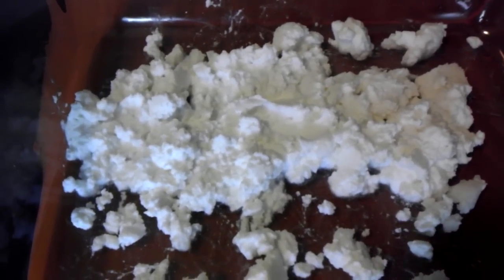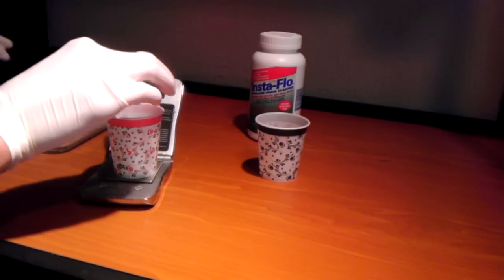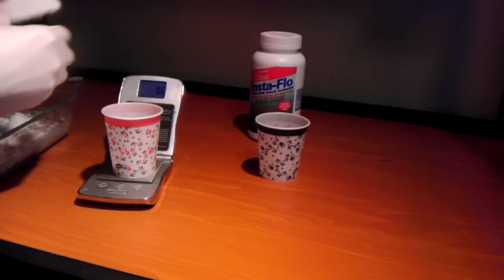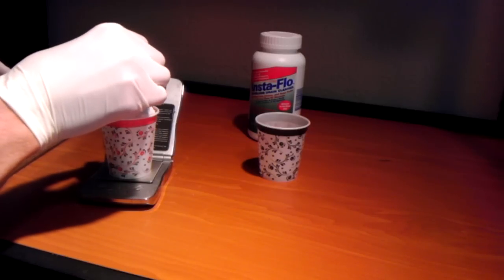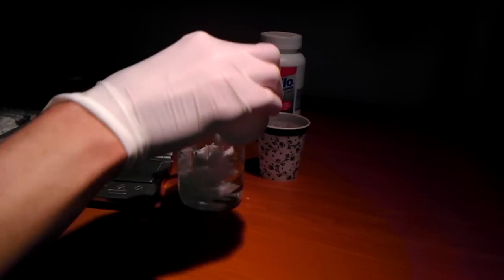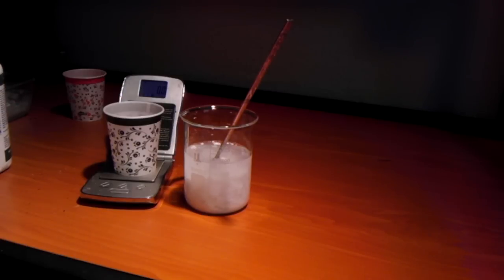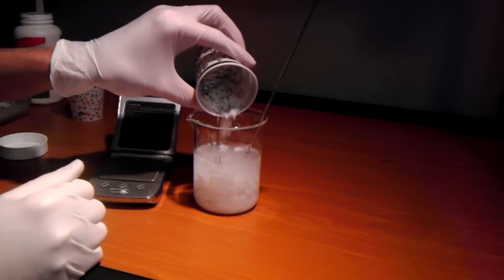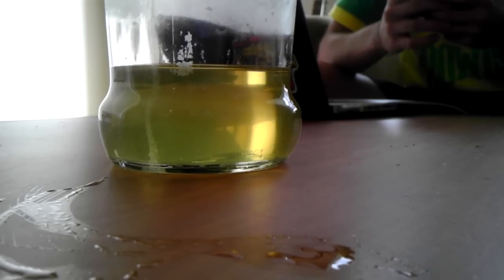Hydrolyze Acetylsalicylic Acid into Salicylic Acid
Please read the entire description!

50gm ASA
33.5gm NaOH
150ml water
Filter
Add conc. HCl to taste (~150ml)
Filter
Wash, rinse & repeat.
Dry

2 things
1.) You don't need to separate the ASA from tablets.
2.) Stir NaOH slowly!

(a) CH3COO-C6H4-COOH + NaOH → CH3COO-C6H4-COONa + H2O

(b) CH3COO-C6H4-COONa + NaOH → HO-C6H4-COONa + CH3COONa

(d) NaO-C6H4-COONa + 2 HCl → HO-C6H4-COOH + 2 NaCl